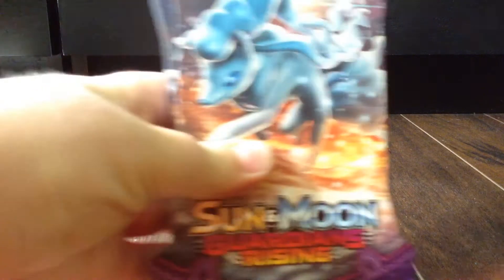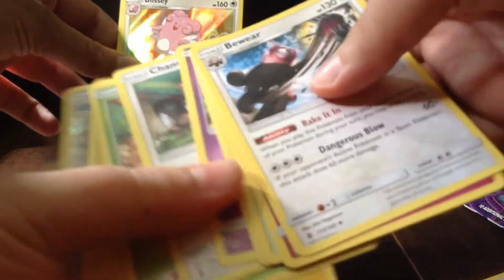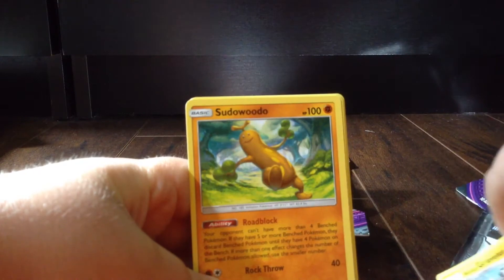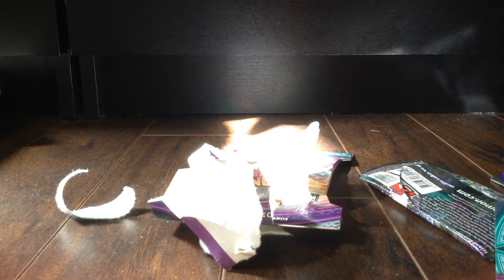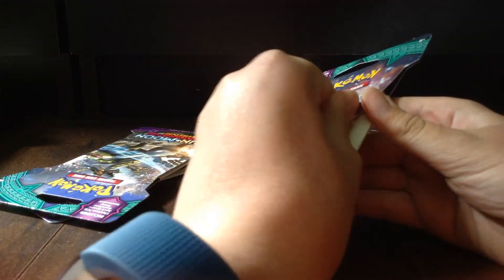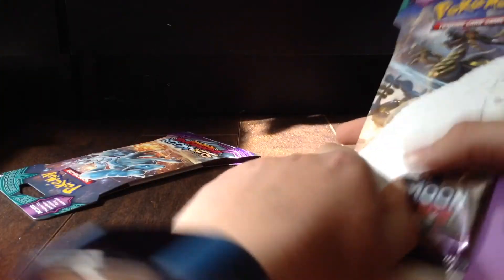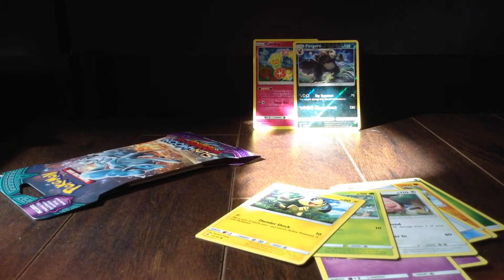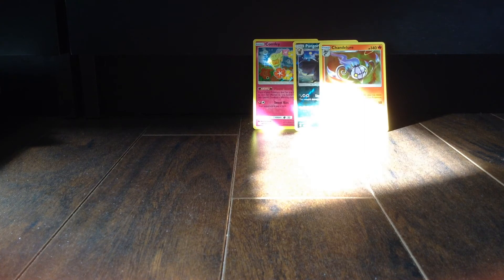POKEMON GUARDIANS RISING PACK OPENING!